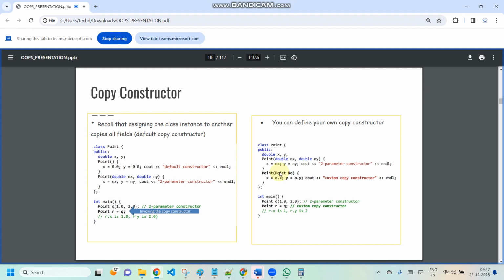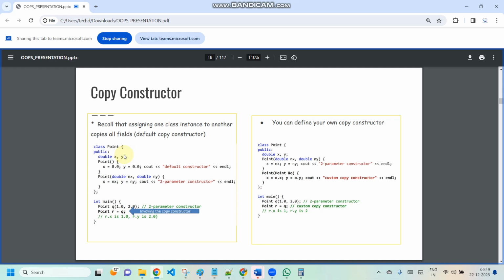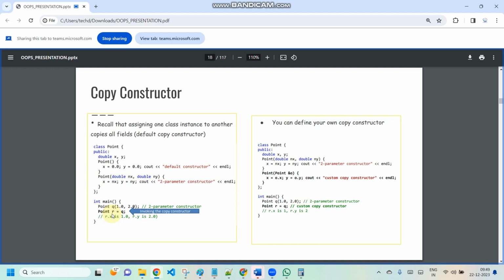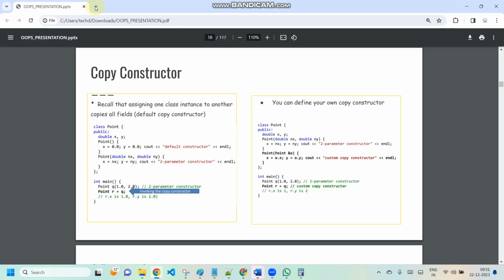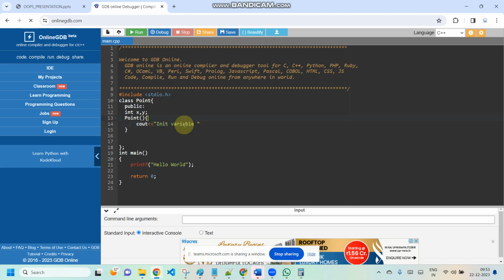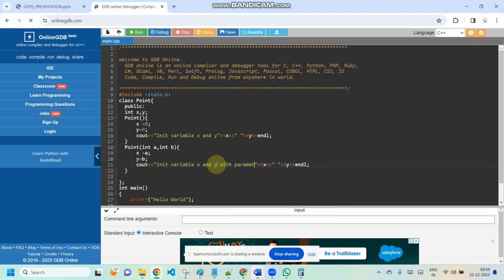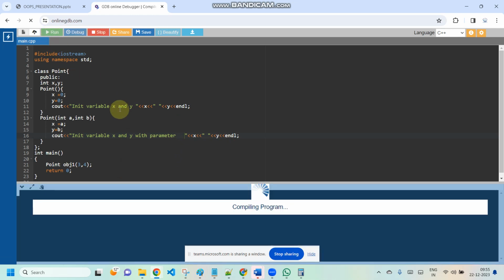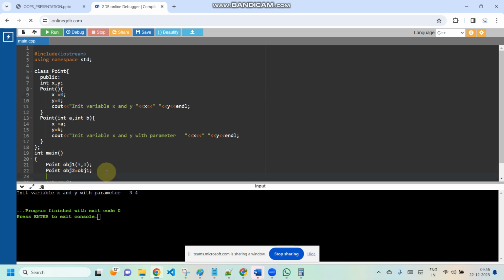copy constructor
learn cpp